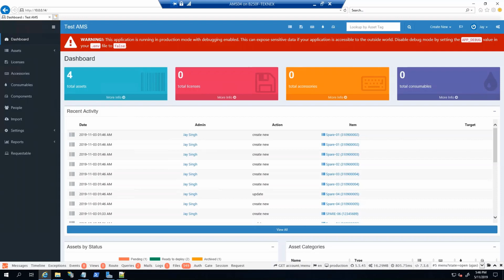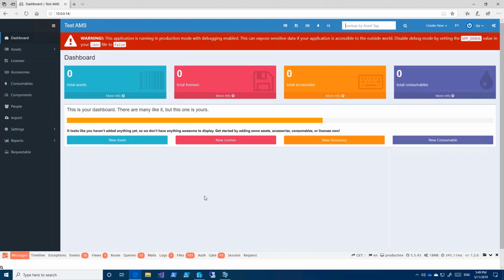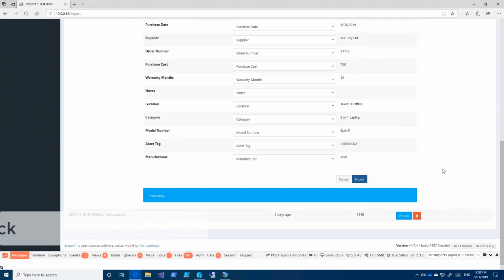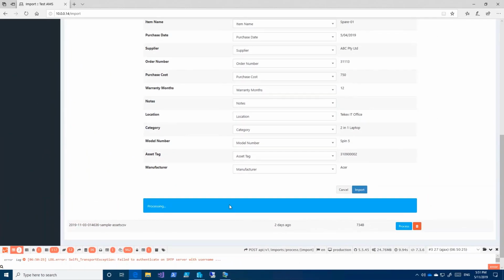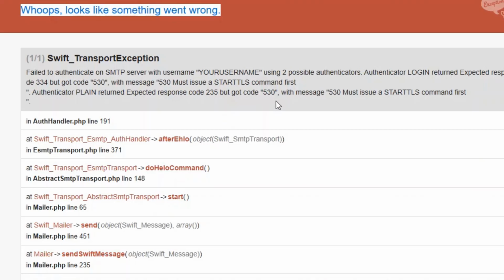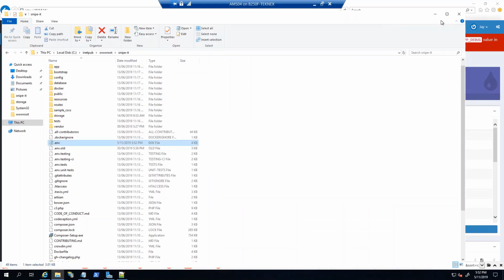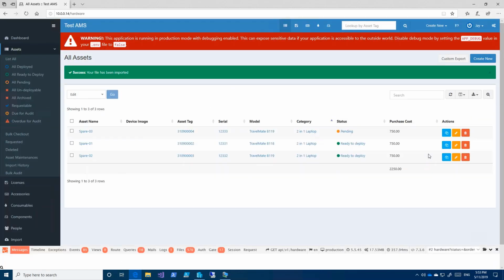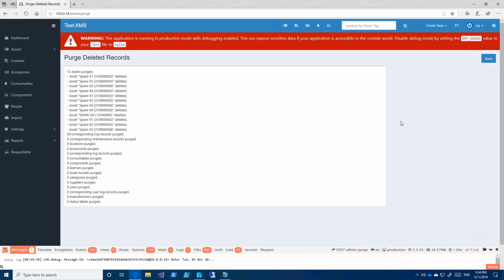Part 5 | Snipe-IT Asset Import Processing Stuck Fix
Asset import never got stuck on processing in the earlier versions of Snipe-IT. I have recently seen this error and other users reported this issue as well. Here is a quick video which has a quick fix.

Important links:
1.
2. My Blog in general blog.teknex.com.au